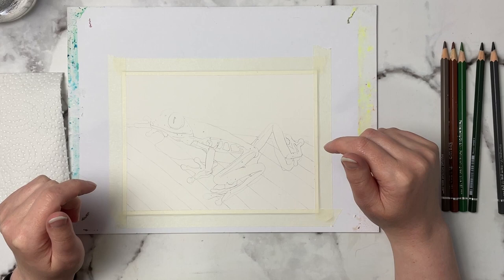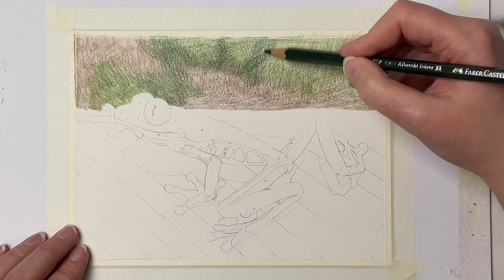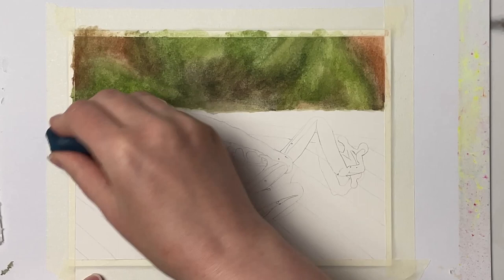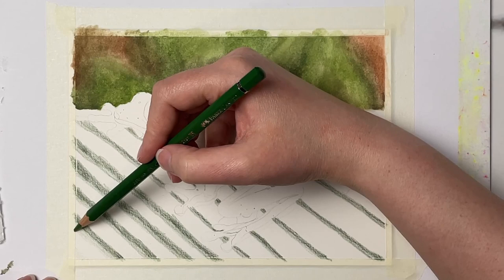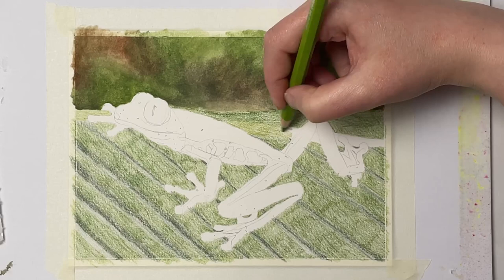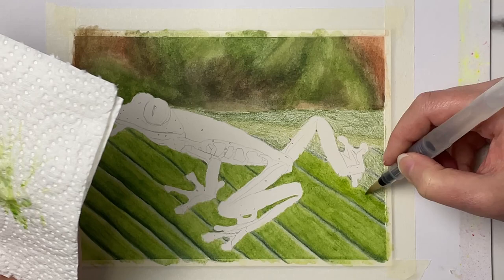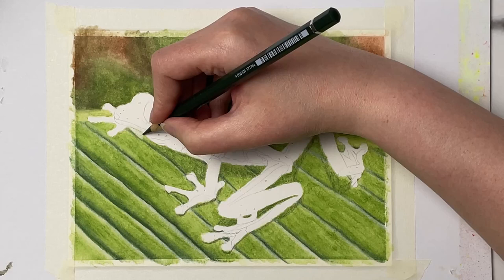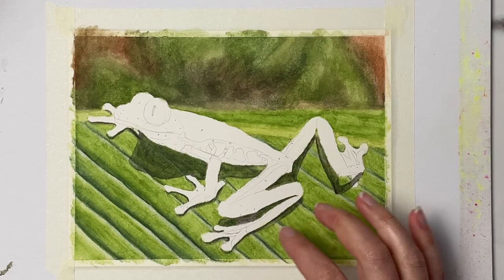Red Eyed Tree Frog With Watercolor Pencils Part 1 Real Time Tutorial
This is part 1 of this red eyed tree frog with watercolor pencils tutorial. Today we will be focusing on the background. In part two we will finish the frog and go n=back in and darken any areas that need it. I hope you enjoy this watercolor pencils for beginners tutorial.

Line Art, reference & supplies list here!

Colored pencil
Faber Castell Polychromos
CAN USA
Faber Castel Albrecht Durer Watercolor Pencils
CAN USA
PRISMACOLOR Premier
CAN USA
Caren d'ache Luminance
CAN USA

Pastels
Stabilo carbothelle pastel pencils
CAN USA
Faber castel pitt pastel pencils
CAN USA
20 pure colors pan pastels
CAN USA
10 pan pastel trial set
CAN USA
Sofft tools
CAN USA
Pastelmat paper
CAN USA
CANSON Mi-Teintes Pastel Pad
CAN USA

Watercolor Brushes
Silver Black Velvet Brushes
CAN USA
Princeton Neptune Brushes
CAN USA

Watercolor paper
Arches Cold & Hot-pressed
CAN USA
Academy Watercolor Blocks
CAN USA
Strathmore 500 series cold & hot-pressed
CAN USA

Watercolors
Winsor & Newton Cotman watercolors
CAN USA
Winsor and Newton professional watercolors
CAN USA
DANIEL SMITH Watercolors
CAN USA
M Graham Watercolors
CAN USA

Opaque Whites
M Graham permanent white gouache
CAN USA
PH Martins bleed proof white
CAN USA

Palette
MEEDEN Airtight Leakproof Watercolor Palette
CAN USA

Sketchbooks
Etchr Hot and Cold pressed 100% cotton sketchbooks
CAN USA
Paul Rubens Watercolor Journal, 100% Cotton hot pressed
CAN USA

naomic art
naomicart
naomi couture art